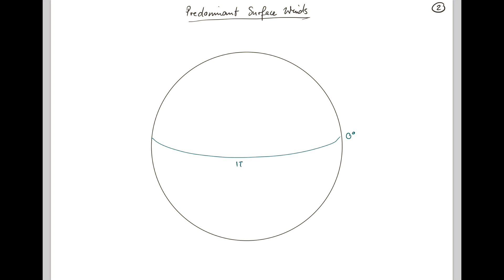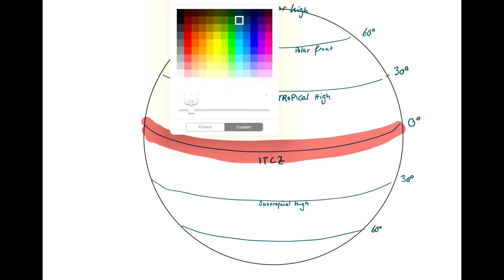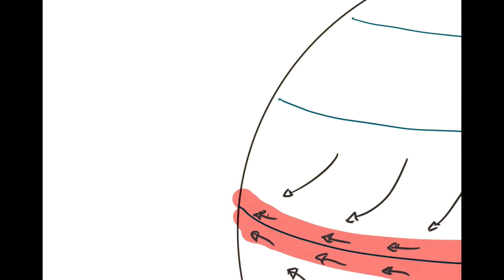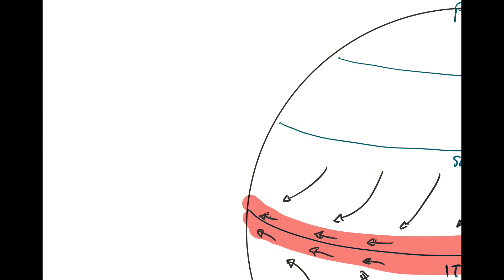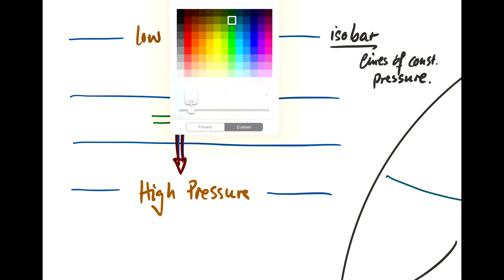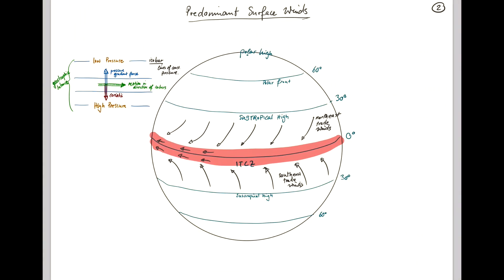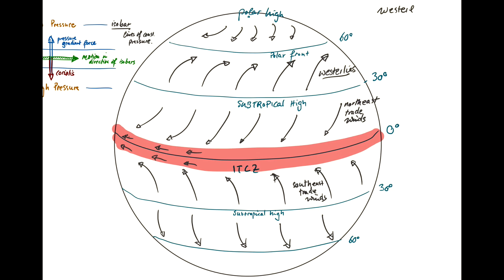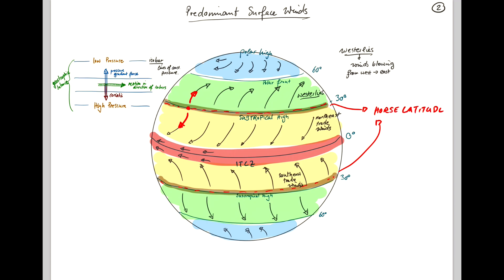2 - Global Surface Winds